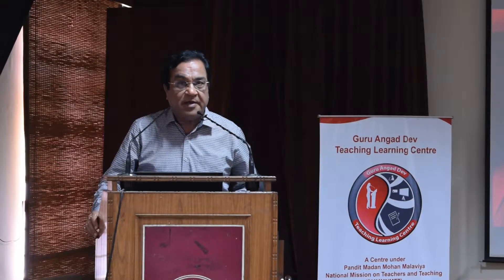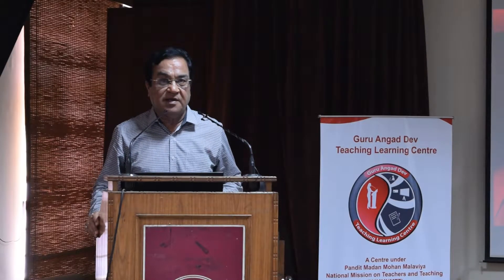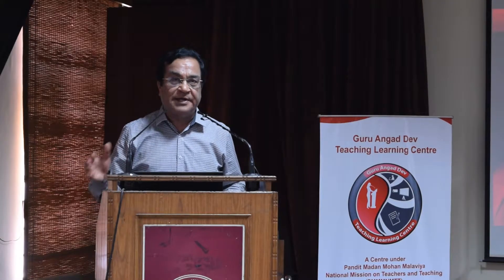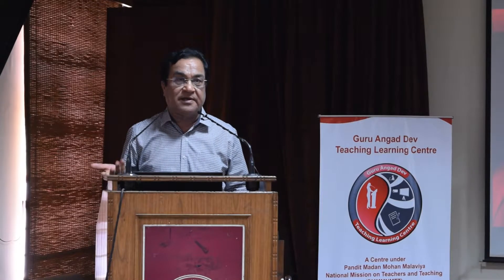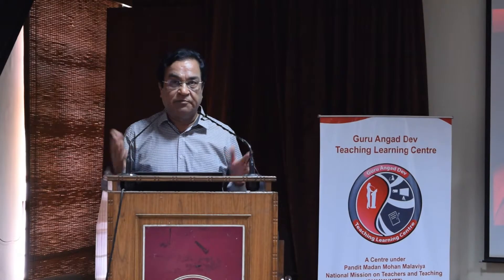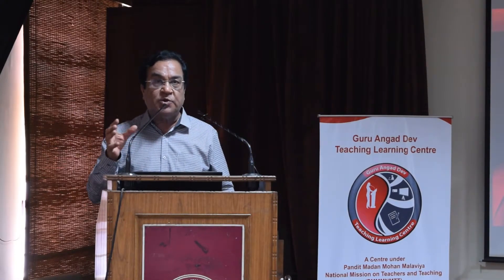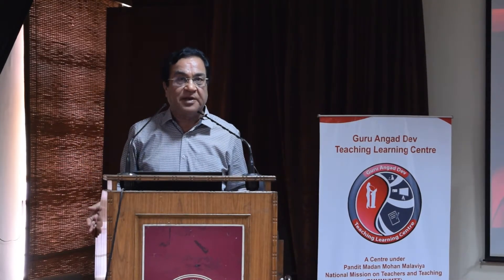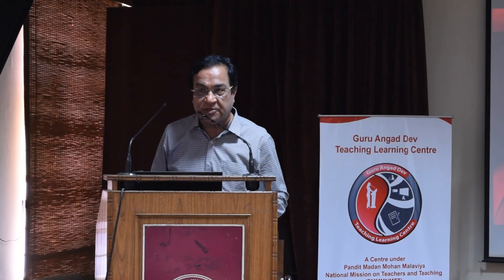Teachers e Kit 26 05 2017